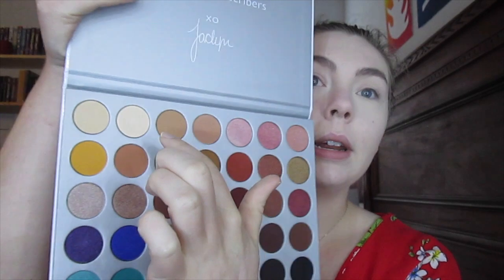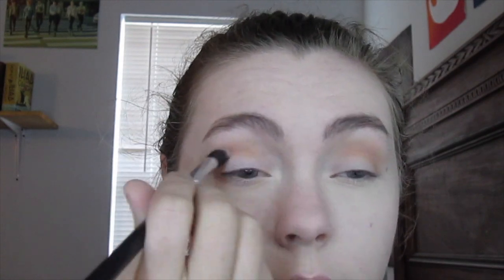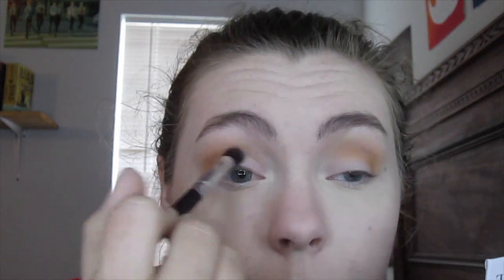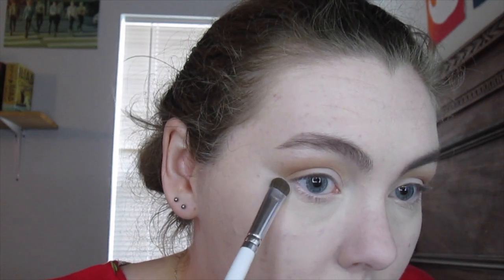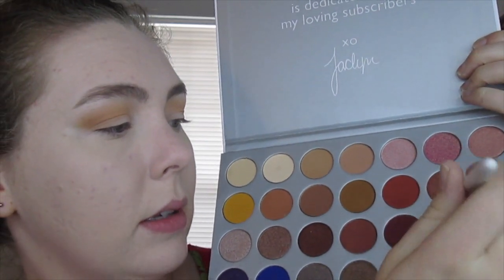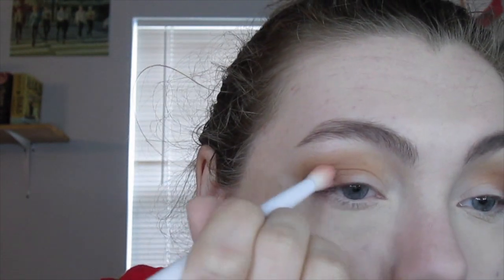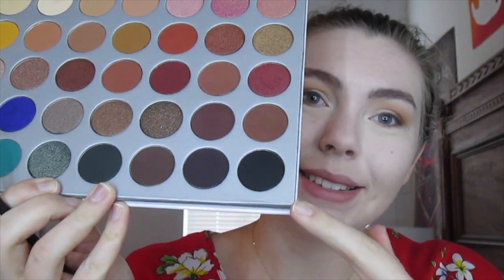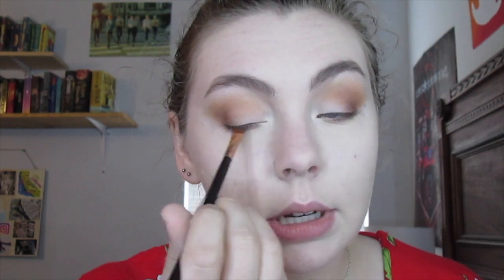Okaaay! - Recreating a Jaclyn Hill Makeup Tutorial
I'm no professional, but Jaclyn Hill is. So here I am, trying to recreate one of her looks. Pray for me.

Hello everybody! My name is Kathleen, and I upload makeup reviews, recipes, DIY's, crafts, and tons of other types of videos.